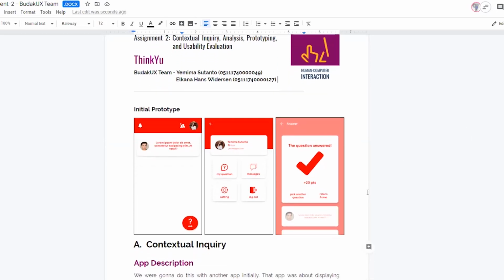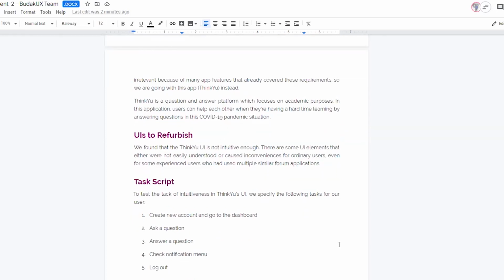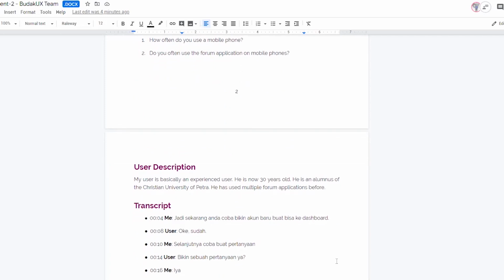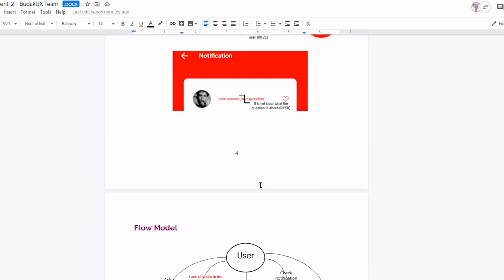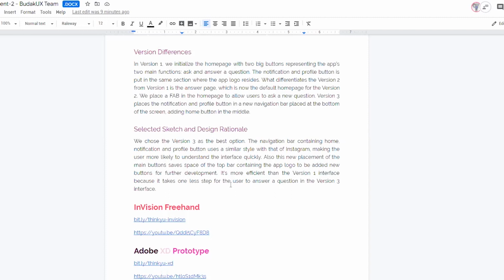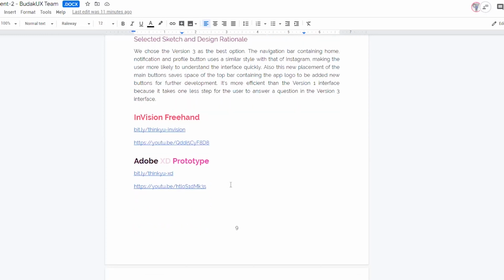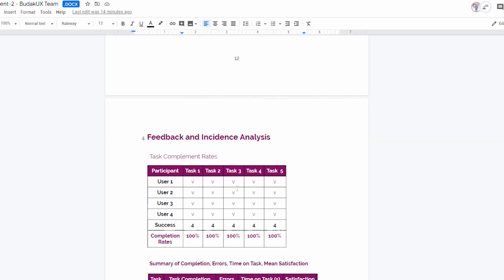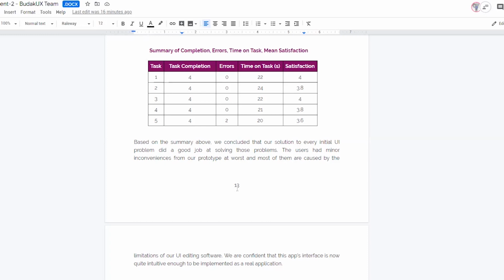Final Project Presentation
BudakUX Team
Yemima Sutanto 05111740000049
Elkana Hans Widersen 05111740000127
HCI E